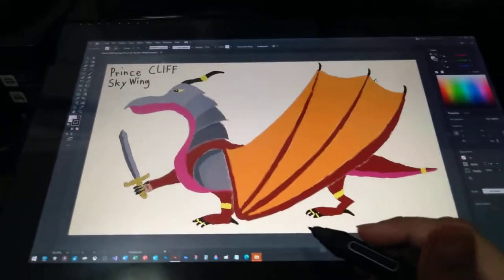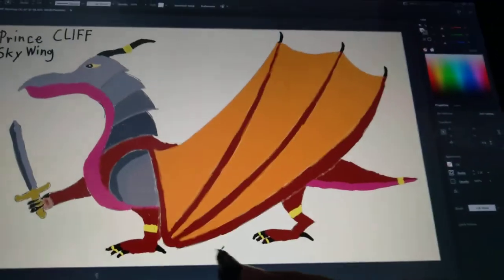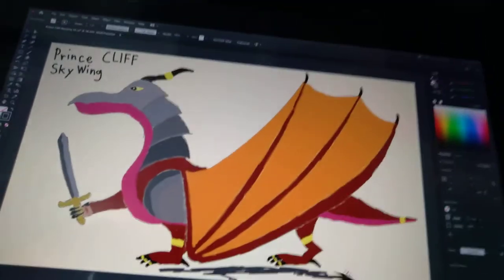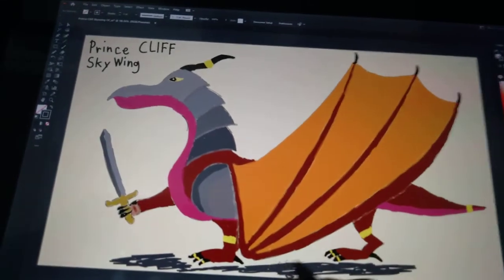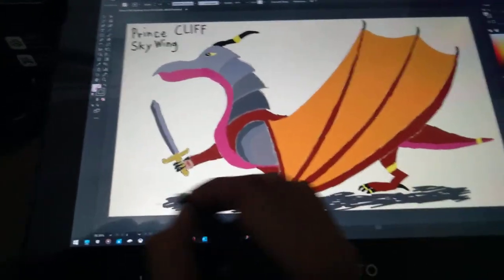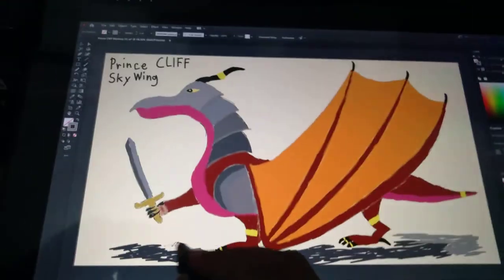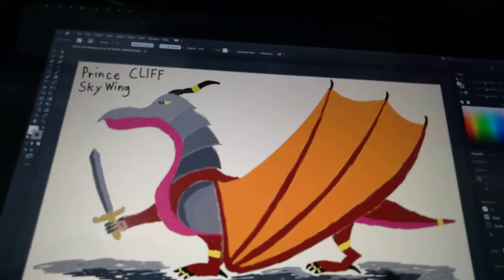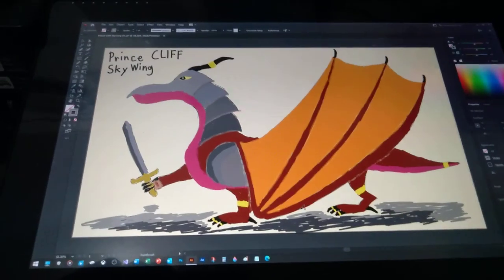Prince CLIFF Skywing OC from Wings of Fire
Wings of Fire based on book series.